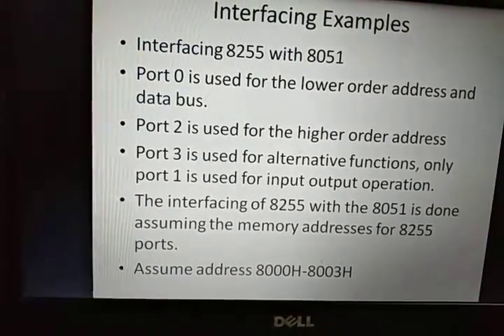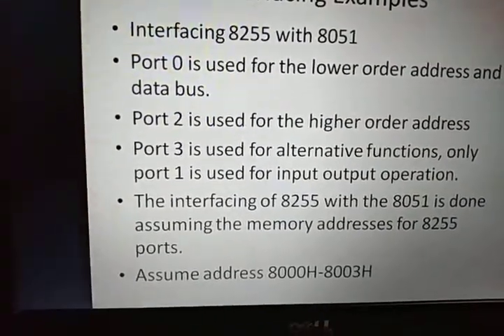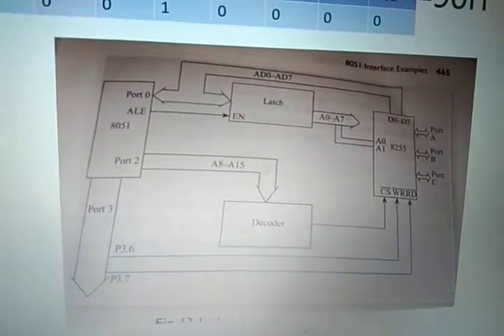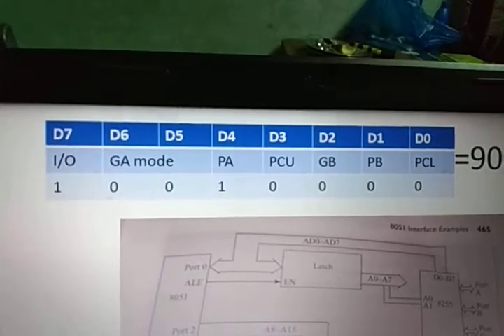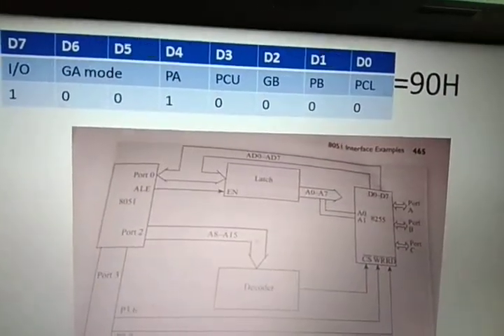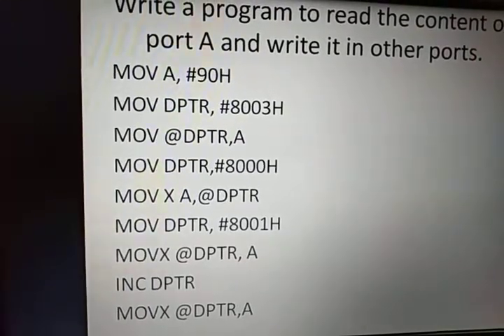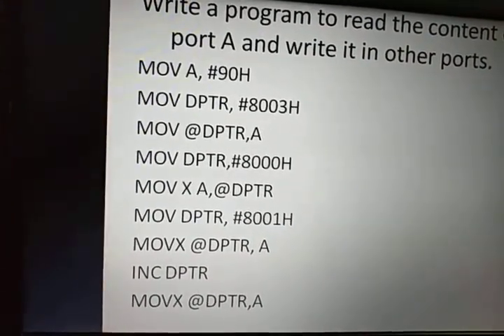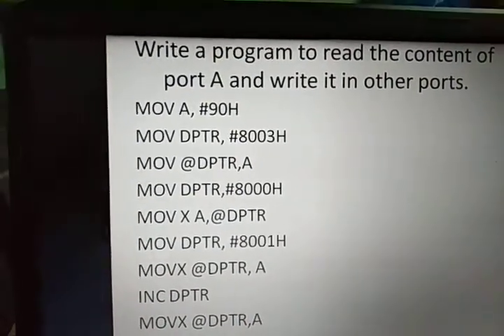Interfacing 8051 with 8055